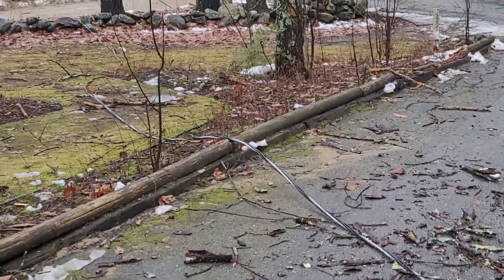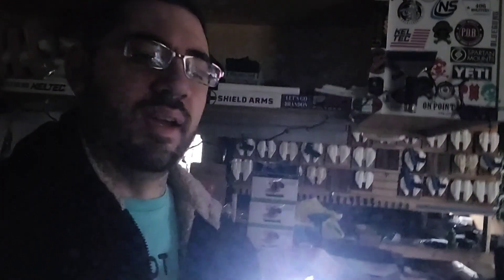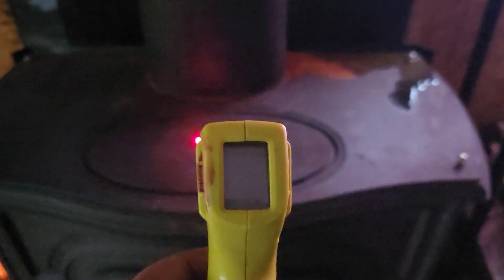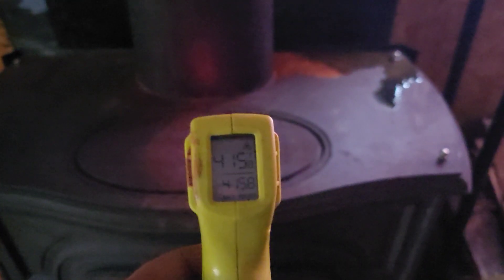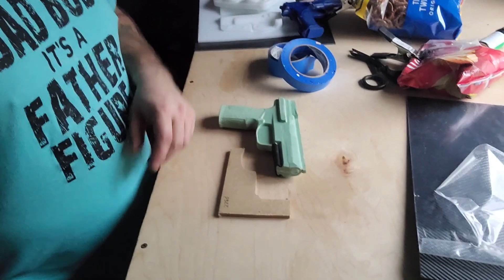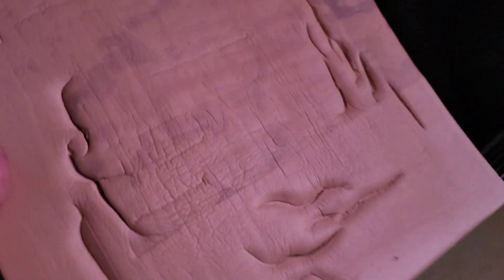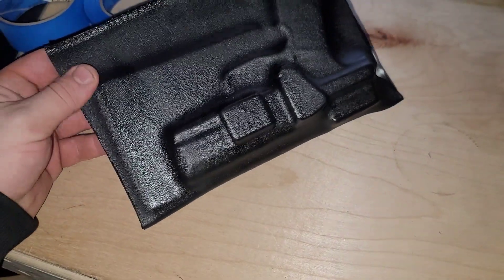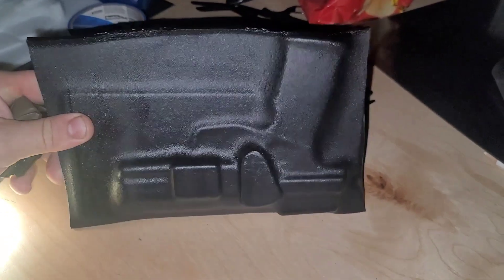Making a Holster with no power in the shop. A TREE FELL ON MY HOUSE AND POWER LINES. PART 1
Yup a tree fell on my house and i have no power to the shop. A tree fell across my driveway ripping the line to my garage straight out of the transformer. AND our road got washed out so we are stuck here for the holidays or until the road gets fixed enough to drive over.

anyways, i lit the wood stove, set up some foam and kydex and bam. we have a holster. But i ran out of daylight so i will be back at it tomorrow i hope.

I hope everyone has a safe and happy holiday. stay blessed and Merry Christmas

If you would like a holster, visit here👇👇👇
Faltacunlimitedllc.com

                                                          ~Denzel Washington

                                                           ~Unkown